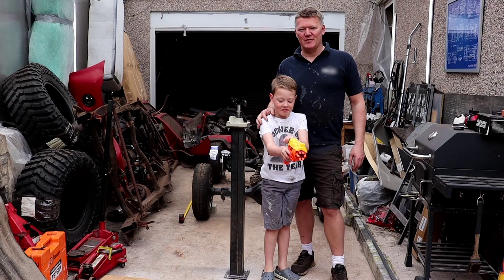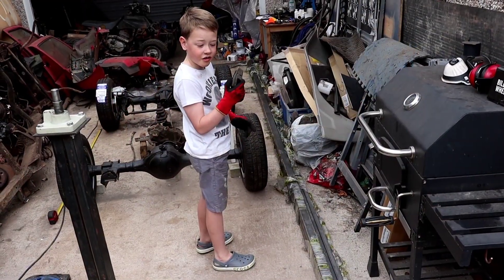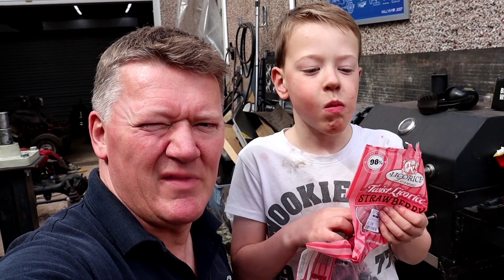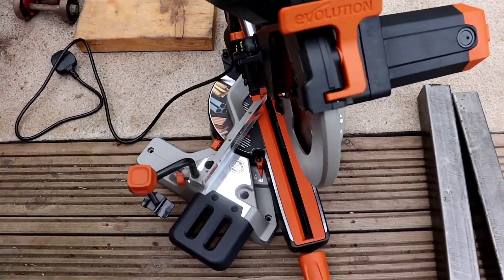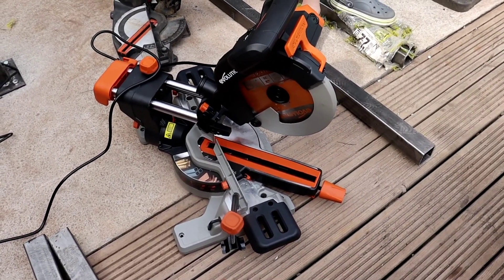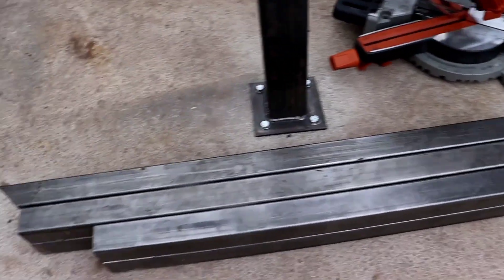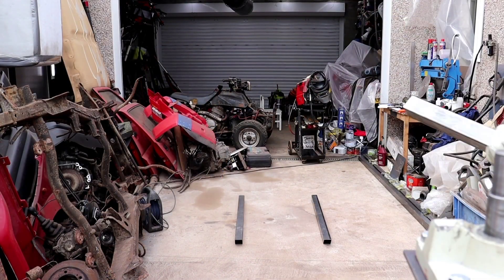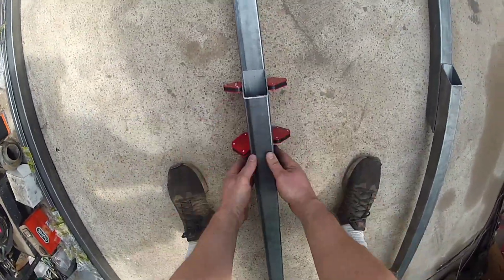Ollie's Mini 4x4 Willys Jeep Car Build Ultimate Kids Toy Ep 8 Chassis Frame Mig Weld Metal Chop Saw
Olly Builds a miniature kids car 4x4. It's a 3/4 Scale WW2 Willys built from Jeep from Suzuki Jimny and Honda Quad parts. The Jeep will have fully operational four wheel drive with locking front wheel hubs, and will run on petrol. The ideal kids project at home, and ultimate kids toy to keep kids occupied.

In this episode we show how to build a Chassis or Frame from 50mm Box section mild steel square tube, using an Evolution metal Chop Saw, and a Mig Welder. This kid builds his own car, this kid owns his own car. this kid drives his own car!